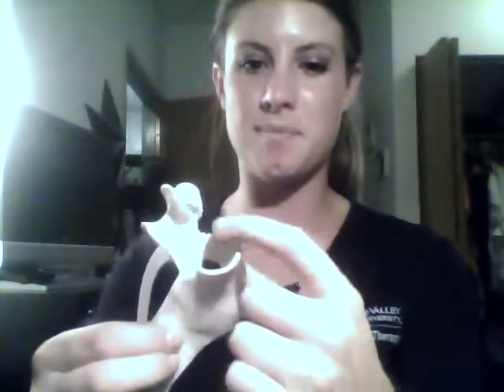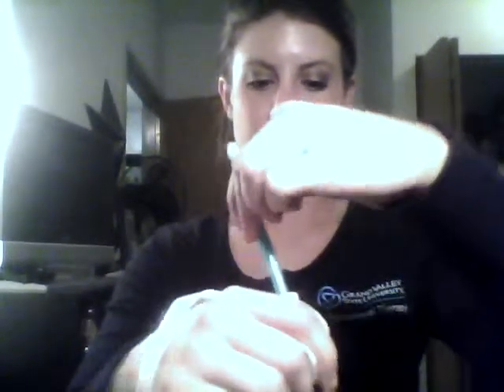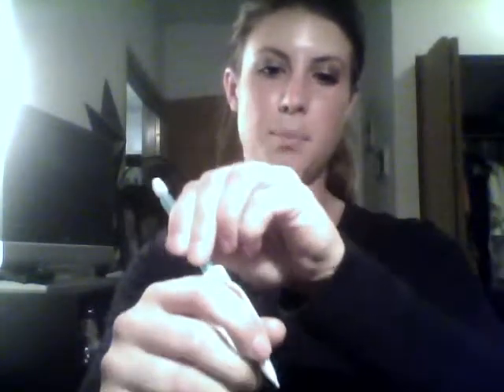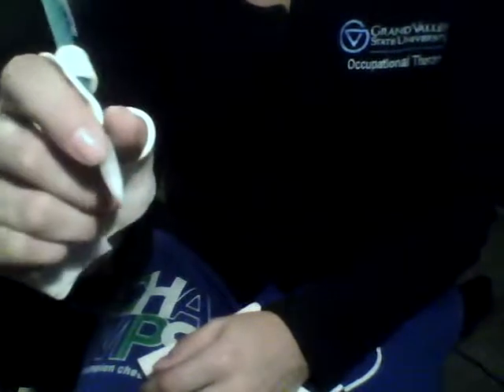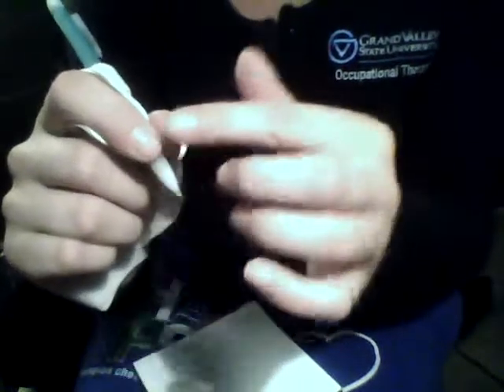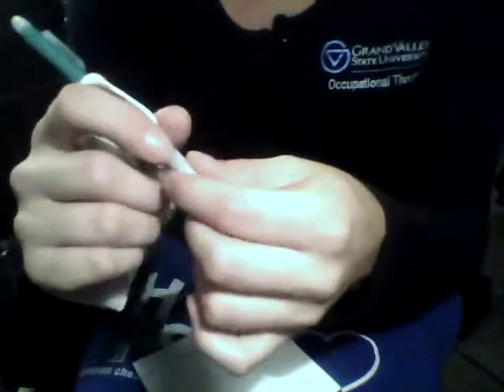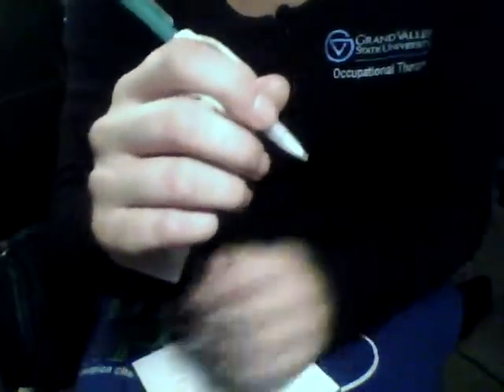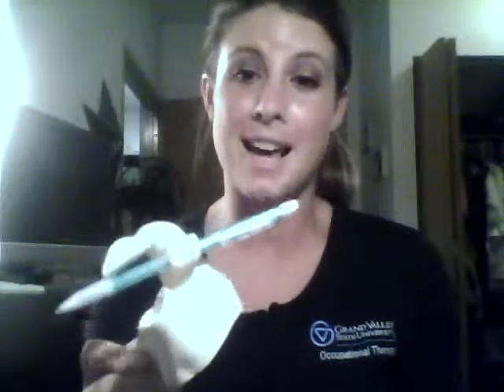Functional splint for low tone client